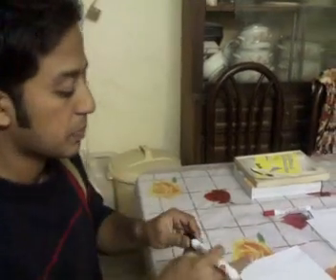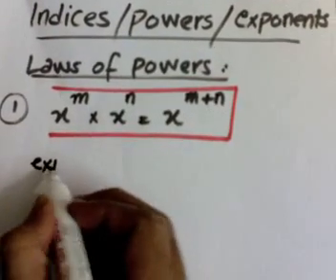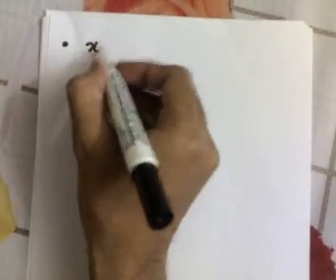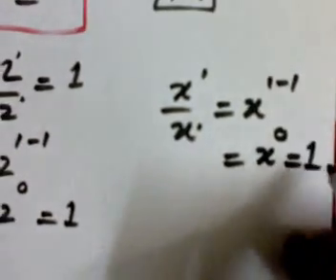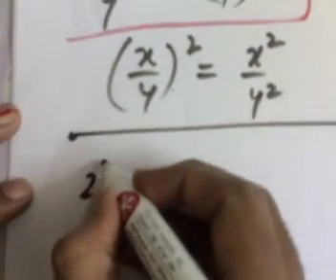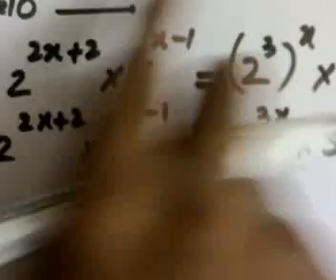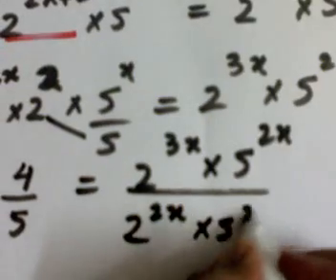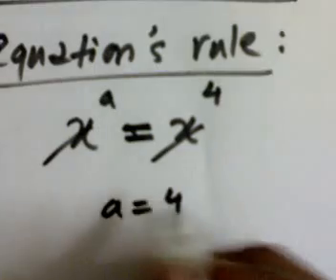Basic Idea of Indices ( Laws of Powers)